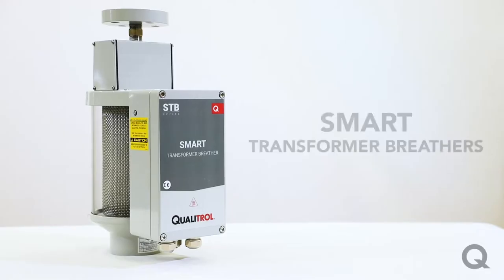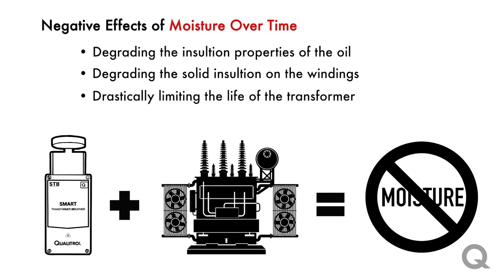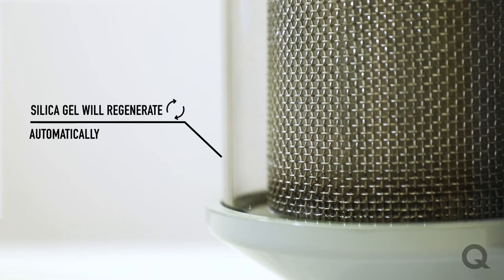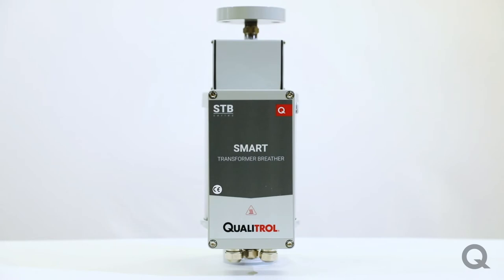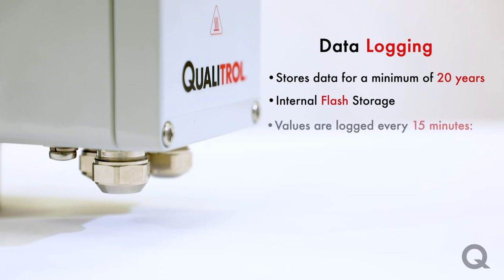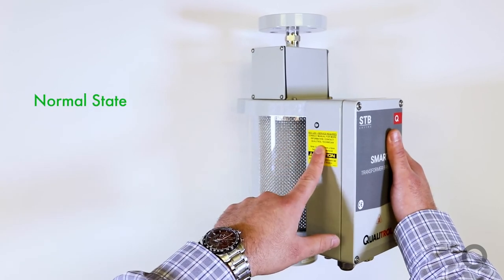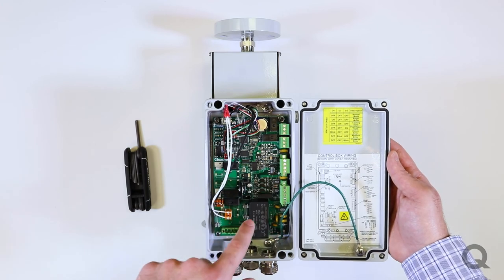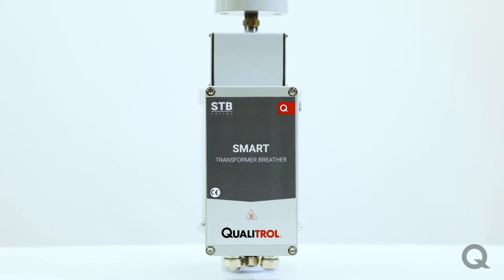Meet the Newest Smart Transformer Breather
Universal Dehydrating Breather for Oil-filled Transformers
Qualitrol's newest Smart Transformer Breather removes moisture from the air entering oil-filled transformers and load tap changer conservators. This maintenance free dehydrating breather is automated to regenerate the silica gel desiccant at a user selectable time, relative humidity (RH) or PPM thresholds.

Regenerating Silica Gel
Regenerating the silica gel automatically eliminates the need to manually replace the desiccant, reducing maintenance costs over time. Alarms and digital communications allow for remote monitoring of moisture levels and breather status. No external cabling makes the new Qualitrol breather the most robust and reliable breather on the market.

Differences Between PPM and %RH
Traditionally, regeneration was triggered on % Relative Humidity (%RH), a measure of how much moisture is currently in an air sample but that is heavily affected by temperature changes. This means that just the daily ambient temperature rise each morning will most commonly cause %RH to decrease despite the true moisture content remaining the same or increasing.

PPM measurement takes temperature out of the picture, leaving a simple direct measure of moisture, and ensuring that you have continuous protection for your asset and eliminating nuisance alarms caused by temperature changes. A more accurate measure of moisture means a more accurate regeneration schedule which ensures that you have a dry desiccant ready to absorb water.

As Seen in T&D World Magazine and Transformer Magazine
Qualitrol's Smart Breather has been featured in notable, industry trade publications.